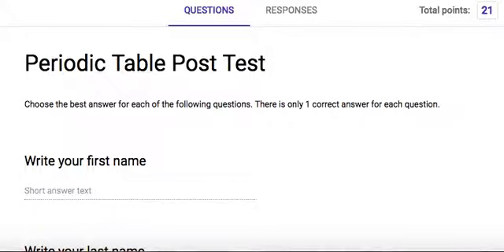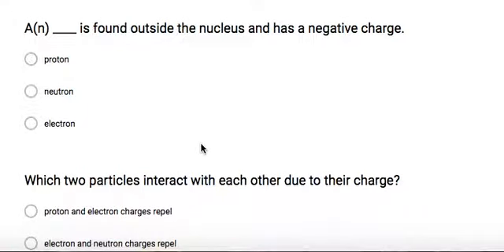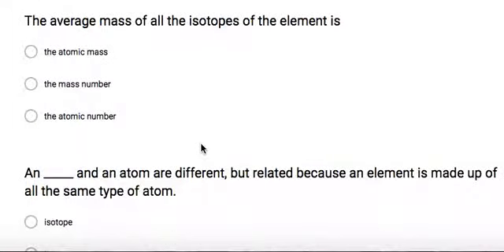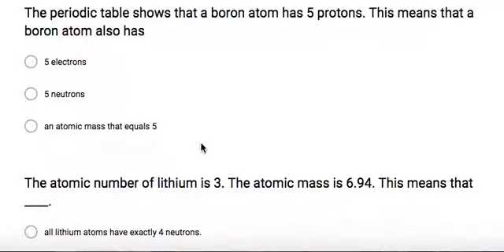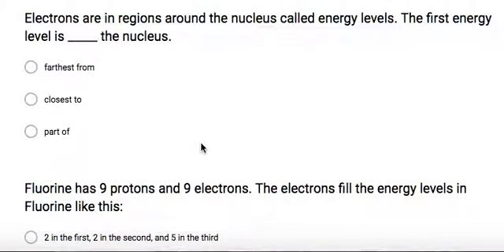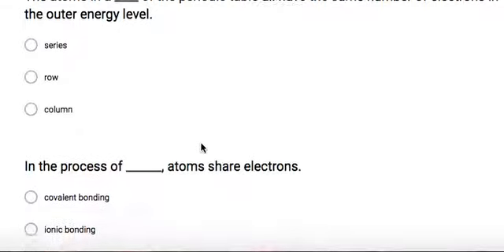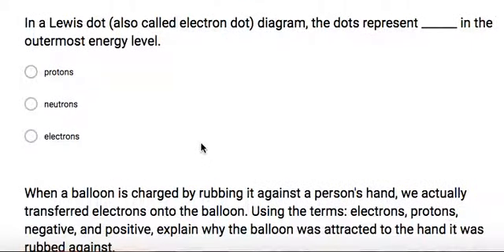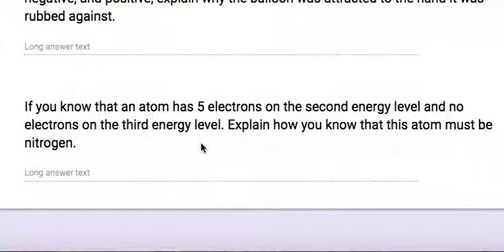Period Table Reading Mod